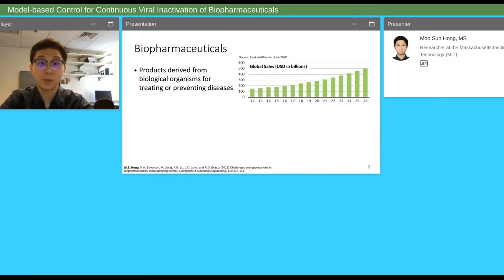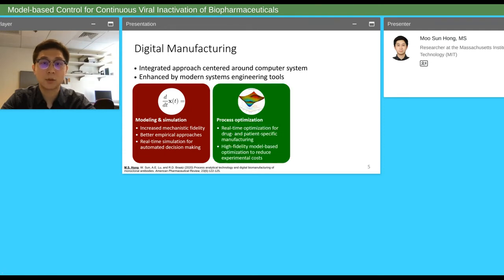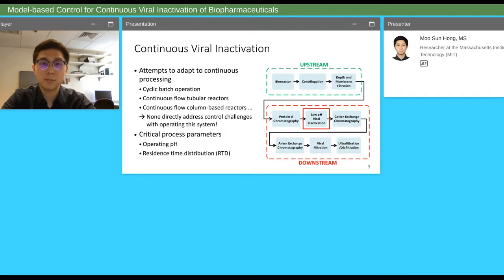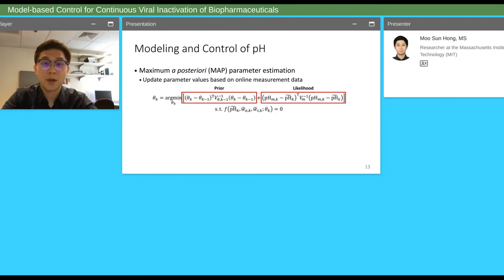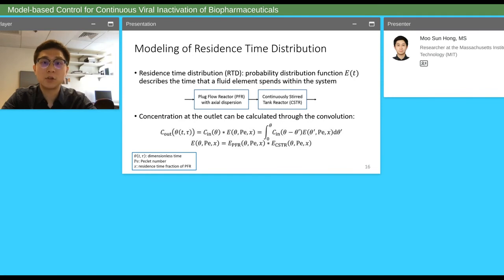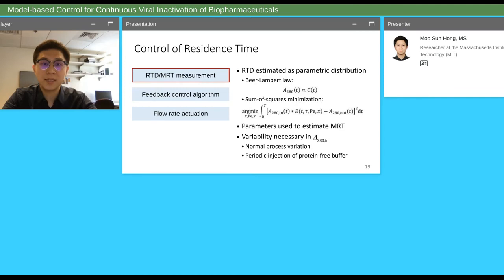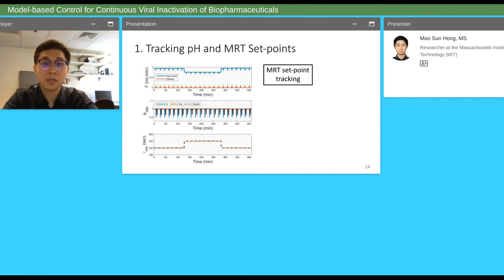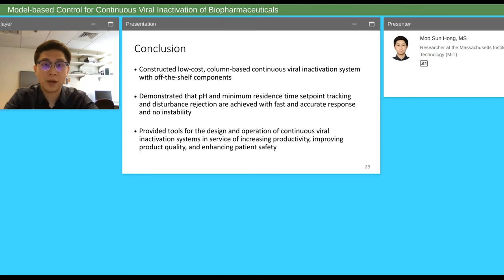Model based Control for Continuous Viral Inactivation of Biopharmaceuticals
Presented By: Moo Sun Hong

Speaker Biography: Moo Sun Hong is a researcher at the Massachusetts Institute of Technology (MIT) in the group of Prof. Richard D. Braatz. Moo Sun received a B.S. in Chemical and Biological Engineering from Seoul National University and was the top graduate in its College of Engineering. He received an M.S. in Chemical Engineering Practice from MIT and the Jefferson W. Tester Prize for enthusiasm and leadership in the Practice School. He has constructed mathematical models for multiple bioreactor configurations and does research in the model-based design and control of continuous protein crystallization and viral inactivation.

Webinar: Model-based Control for Continuous Viral Inactivation of Biopharmaceuticals

Webinar Abstract: Biologics derived from mammalian sources are expected to undergo two orthogonal virus removal processes. One common processing step is a batch low-pH hold to inactivate enveloped viruses. Attempts to adapt this technique to continuous processing have involved cyclic batch operation, continuous flow tubular reactors, or continuous flow column-based reactors. None of the continuous flow reactors, however, address the control challenges with operating this system. This presentation describes a low-cost, column-based continuous viral inactivation system constructed with off-the-shelf components. Model-based, reaction-invariant pH controller is implemented to account for the nonlinearities with Bayesian estimation addressing variations in the operation. The residence time distribution is modeled as a plug flow reactor with axial dispersion in series with a continuously stirred tank reactor, and is periodically estimated during operation through inverse tracer experiments. The estimated residence time distribution quantifies the minimum residence time, which is used to adjust feed flow rates. Controller validation experiments demonstrate that pH and minimum residence time setpoint tracking and disturbance rejection are achieved with fast and accurate response and no instability.

Earn PACE Credits:
1. Make sure you're a registered member of LabRoots
2.